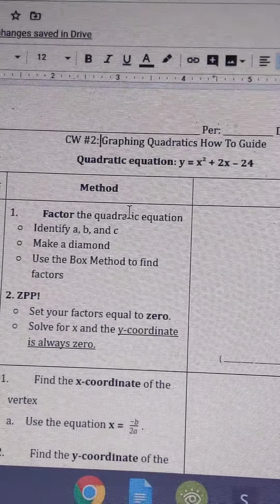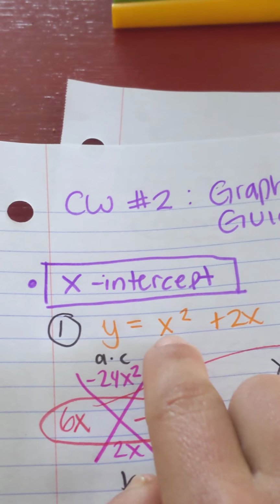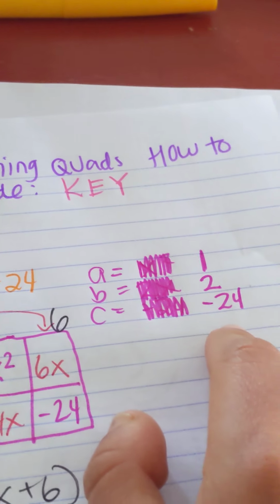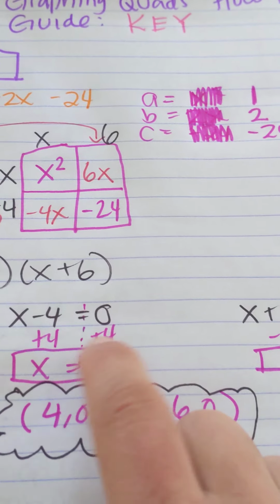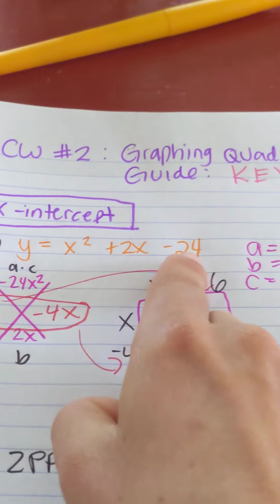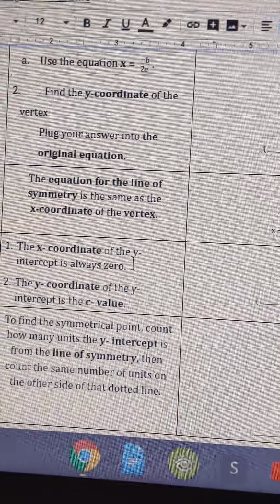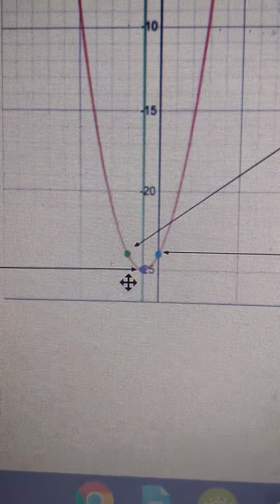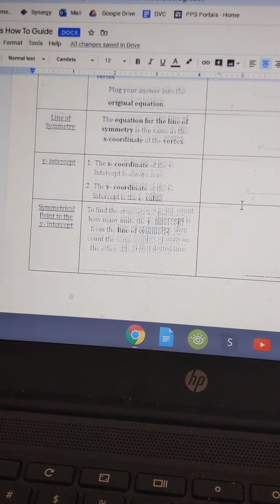CW2: graphing quadratics how to guide